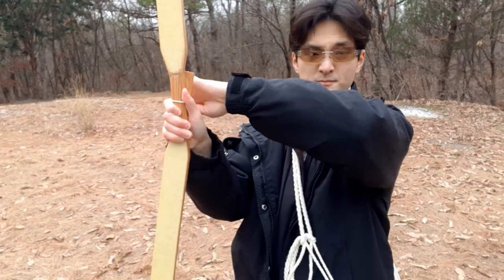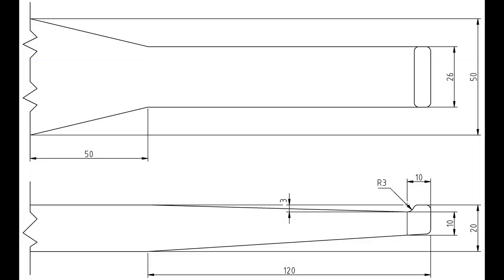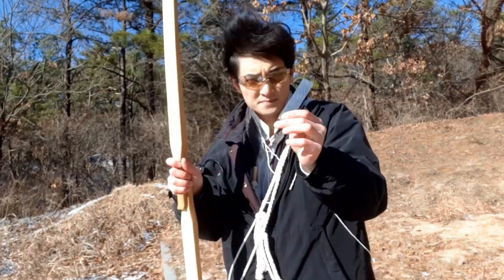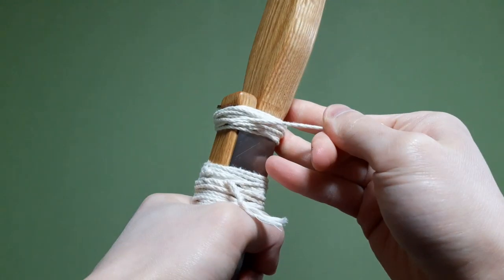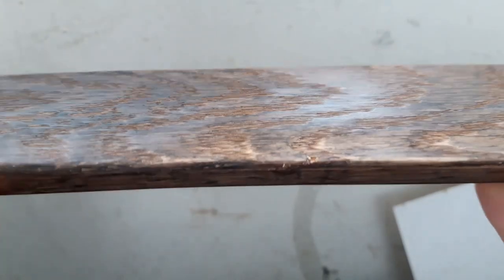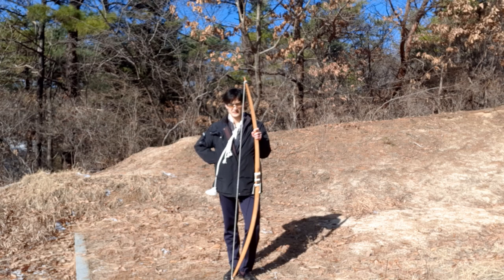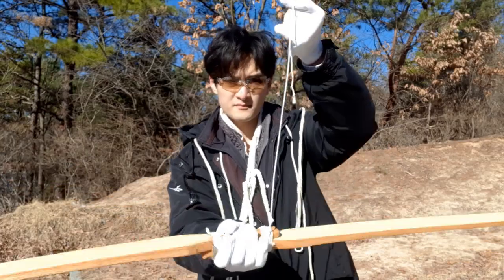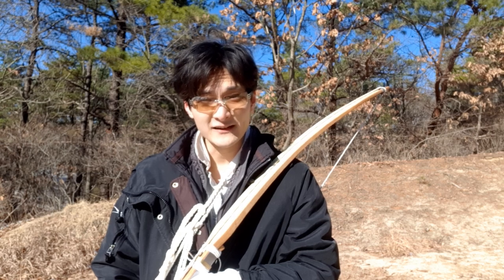Tim Baker's Primitive Takedown Bow Revisited | Cable Backed Red Oak Takedown Longbow